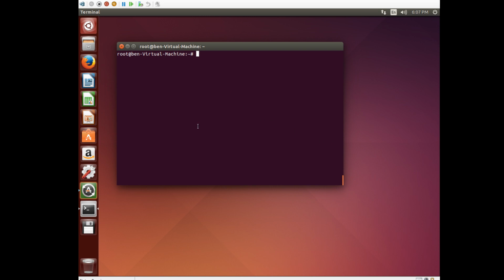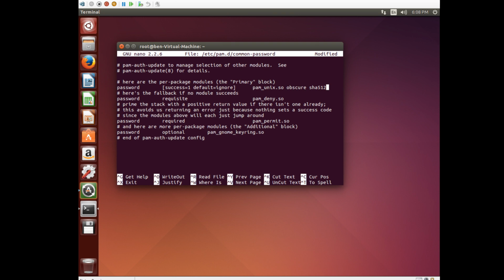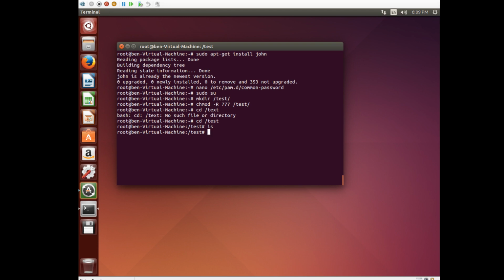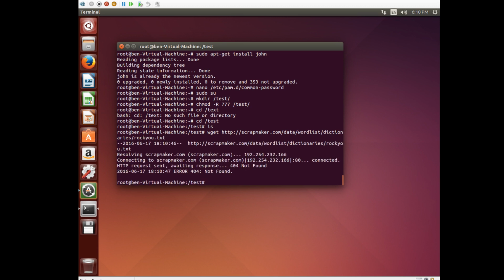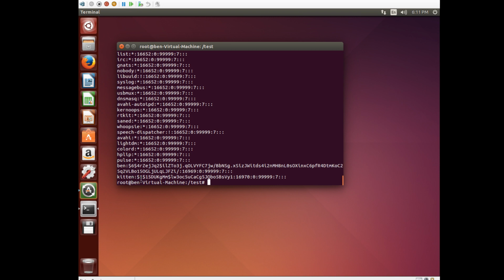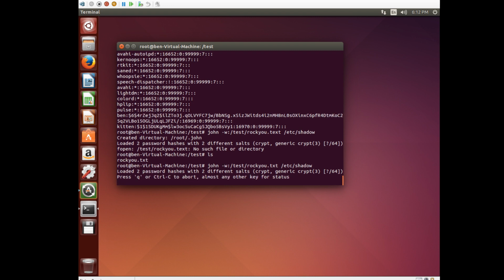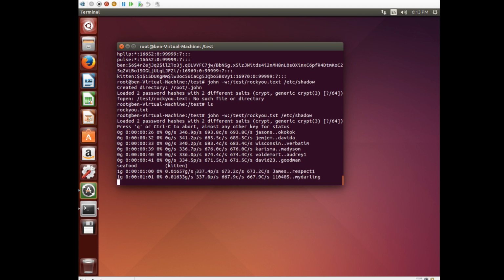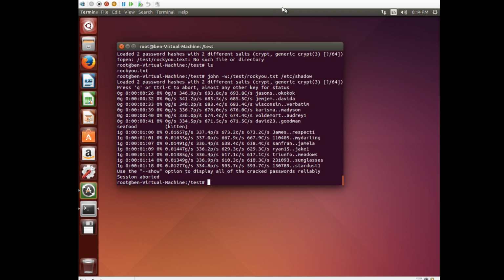Using 'john the ripper' with ubutnu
How to use 'john the ripper' tool to brute force or crack Ubuntu user passwords. If we elevate to root we can feasibly return passwords of poor strength using a word list. The word list I use is from scrapmaker.com:

installing john from ubuntu:

sudo apt-get install john

Warning some steps in the tutorial may hurt your box. Use with caution. This would namely be changing the /etc/pam.d/common-password file from sha512 to md5 :) BE CAREFULL YOU MAY BREAK YOUR BOX IF YOU DON'T KNOW WHAT YOU ARE DOING.